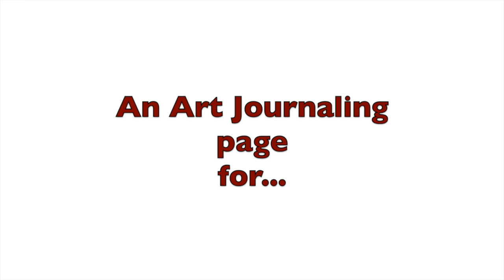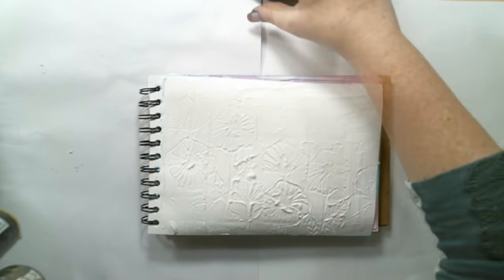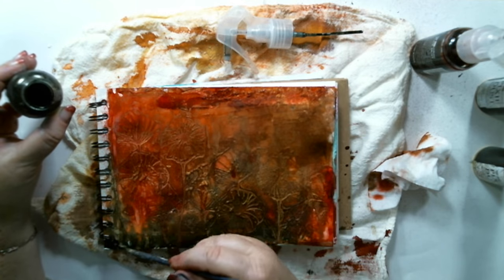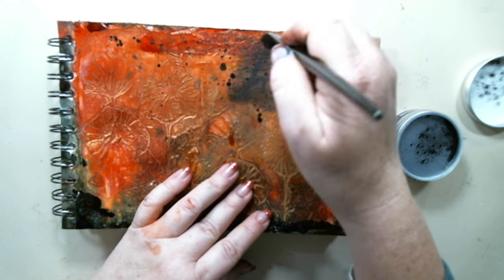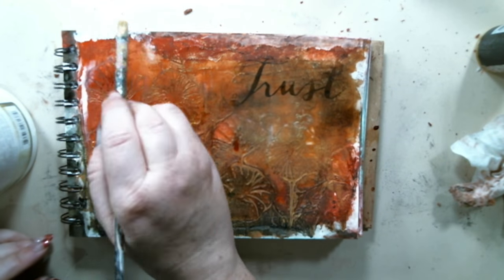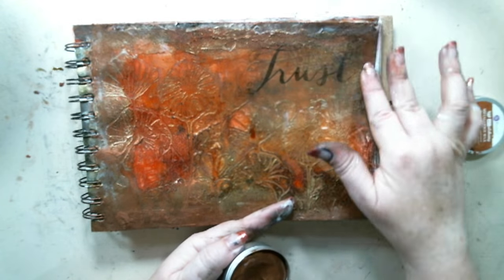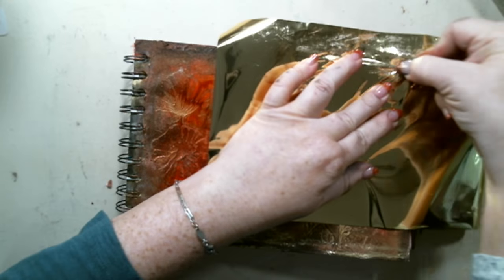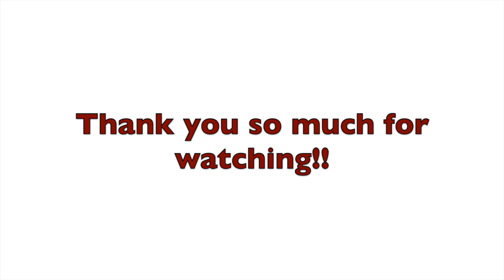Art Journaling with Prima Marketing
Prima Finnabair Art Alchemy Rich Copper wax
Prima black chalk edger
Prima Finnabair heavy white gesso
Prima Christine Adolph rub-ons
Prima artisan powder brushes
Prima silicone brush